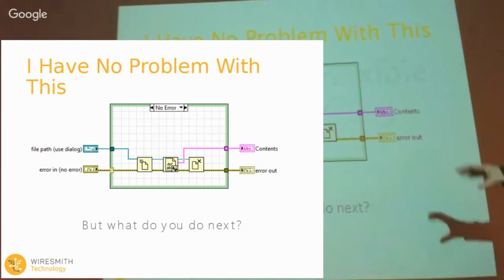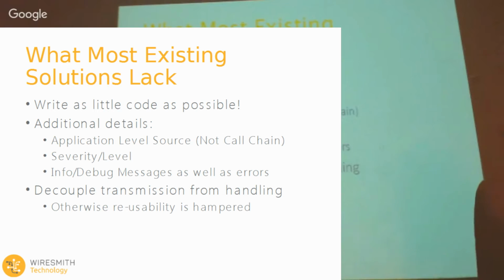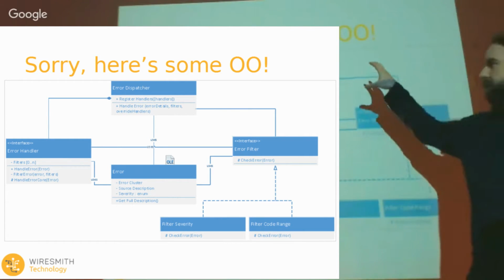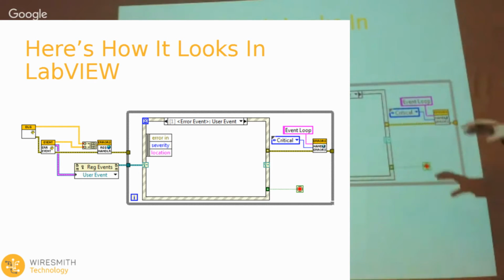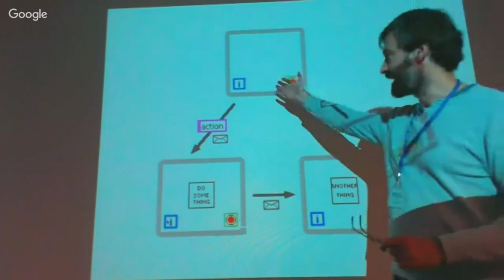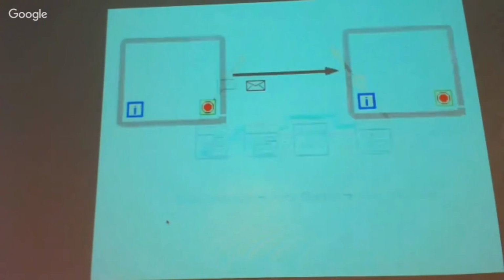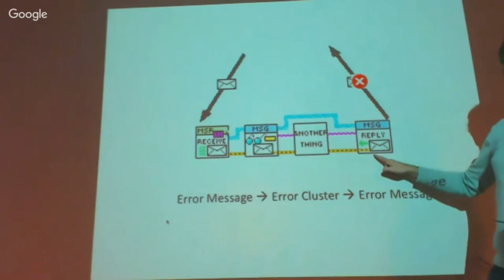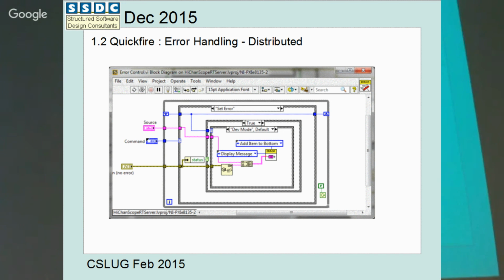Dec 2015 Error Handling Quickfire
We all adore Error Handling here's 3 quickfire  presentations on handling errors by James McNally, James Powell and Steve Watts